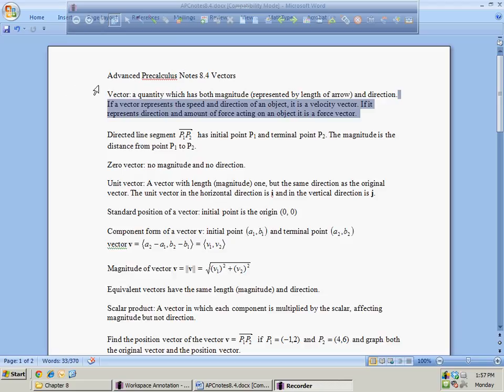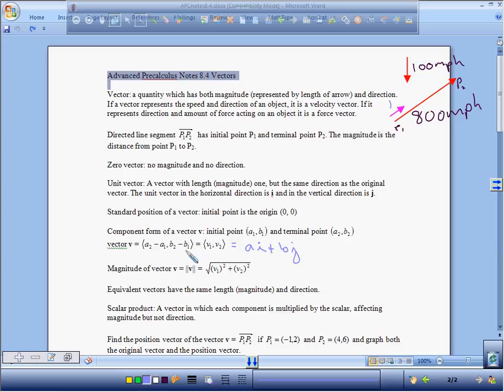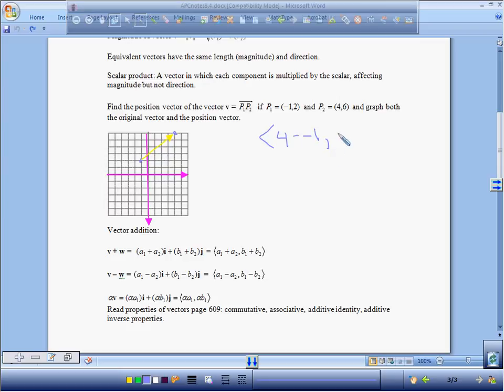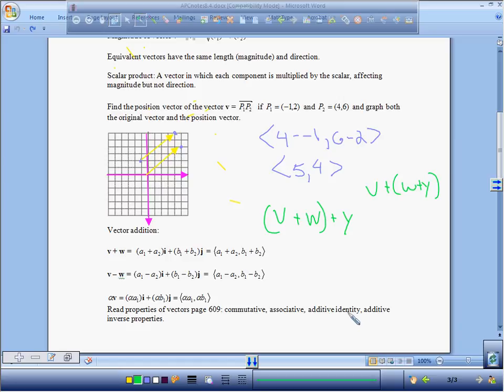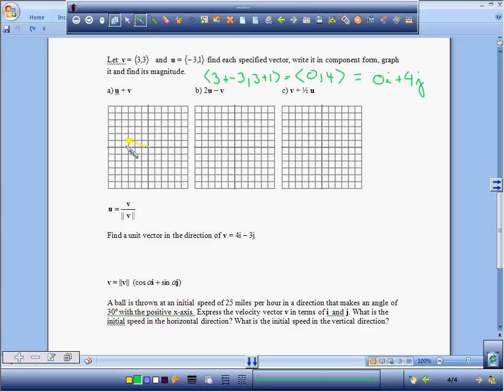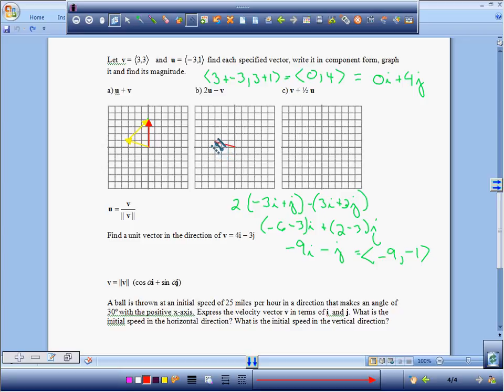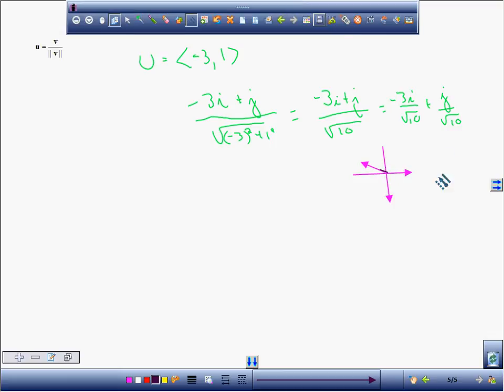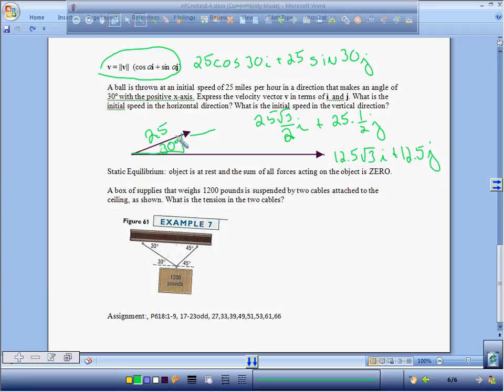February 06 2012